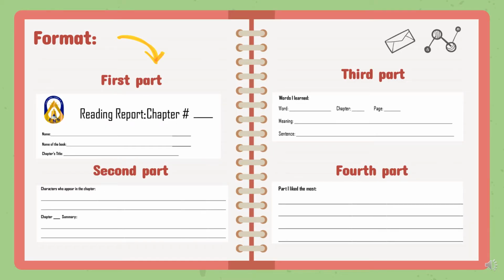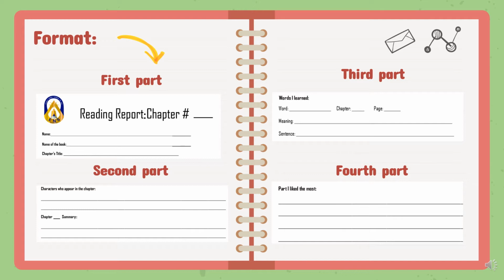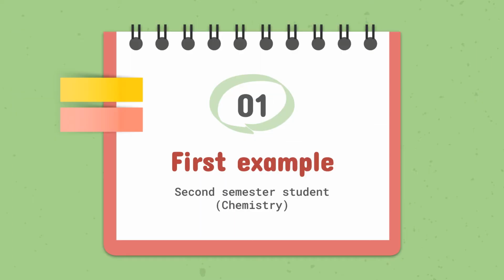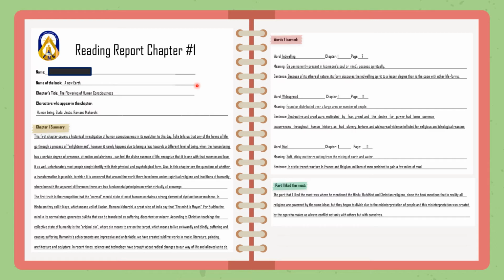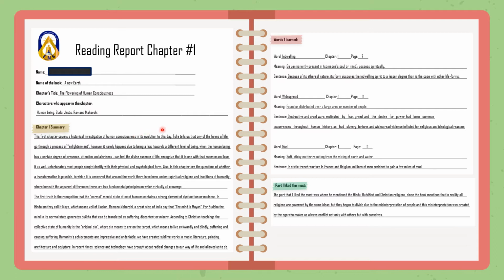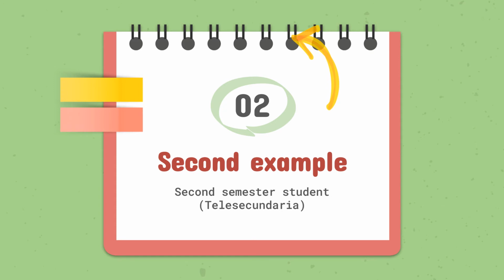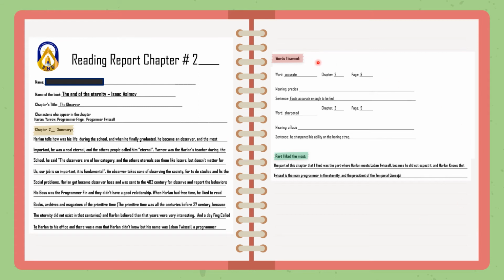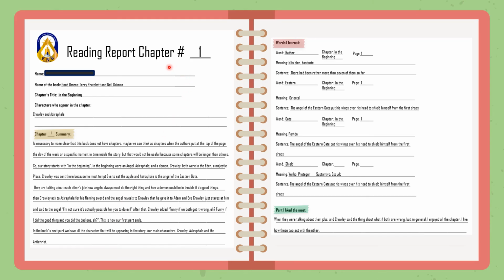Reading and writing practice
Reportes de lectura elaborados por los estudiantes de segundo semestre con el objetivo de practicar su habilidad lectora y su escritura.

Mtra. Alma Dominguez